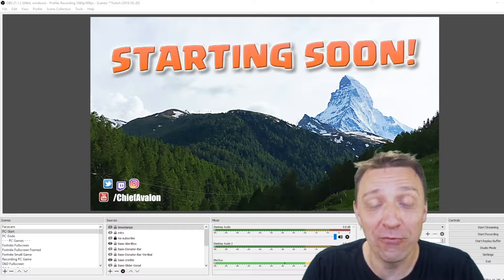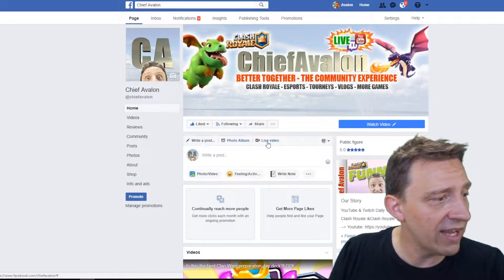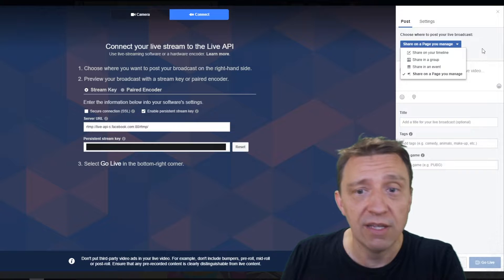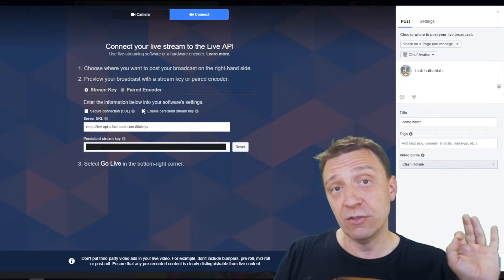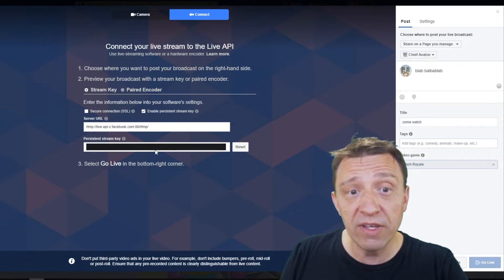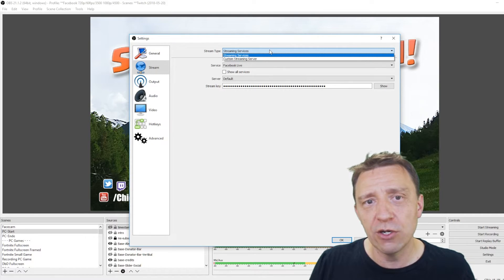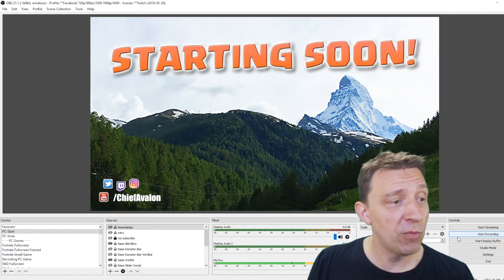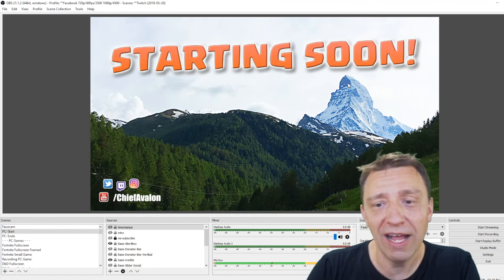HOW TO FACEBOOK LIVE STREAM FROM PC WITH OBS? EASY & QUICK SETUP TUTORIAL 2018!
How to live stream to Facebook with Open Broadcaster Software (OBS) 2018 - the easy and quick setup tutorial 2018!
(mit deutschen Untertiteln)

In this tutorial video I explain how easy it is to setup your OBS for live streaming to Facebook.